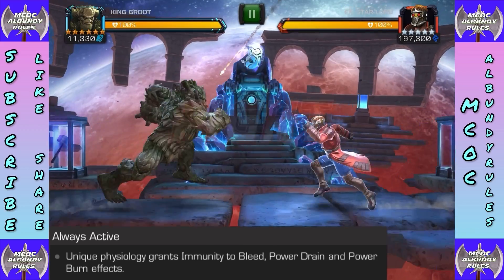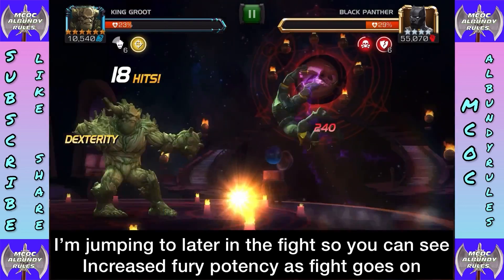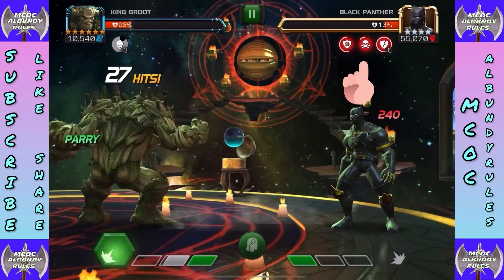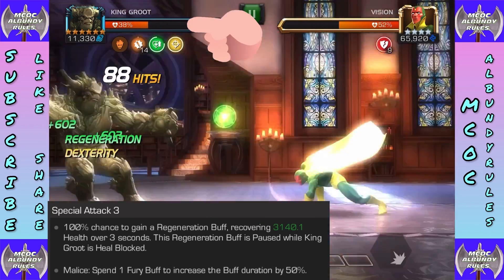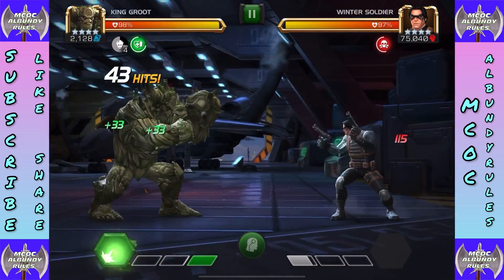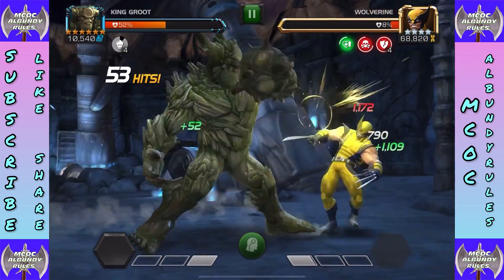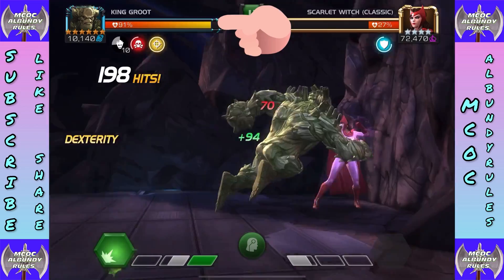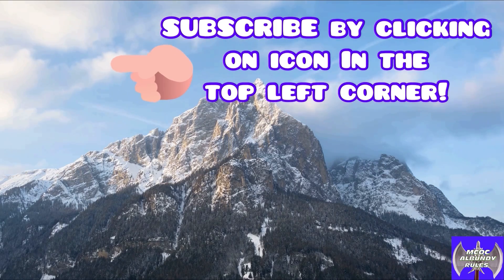KING GROOT Tutorial! How to use KG after this great buff! Utility, damage, immunities!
King Groot got a great buff from Kabam in August 2021. King Groot has very good damage, excels in long fights, has great utility and is extremely sustainable with awesome regeneration! He also has unique immunity on power control and power steal and is a great all around champ for a lot of content!